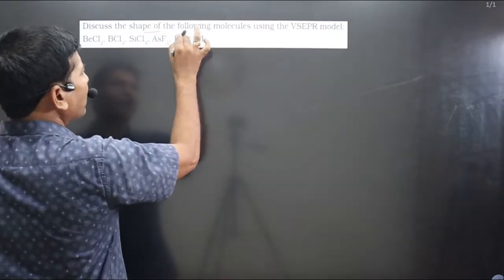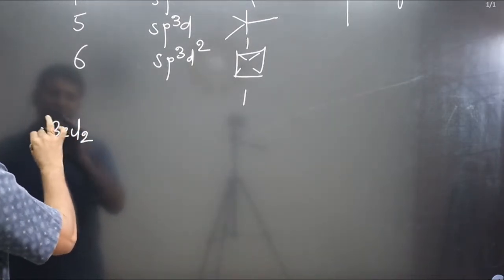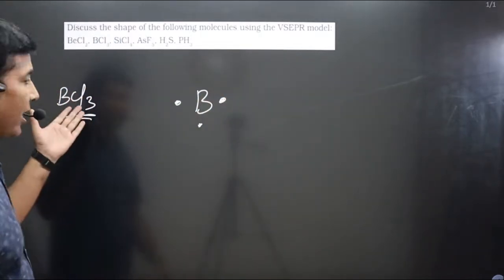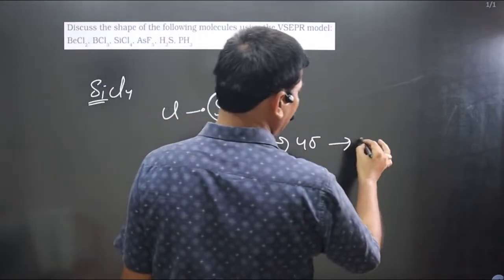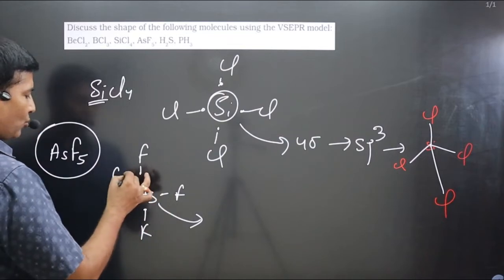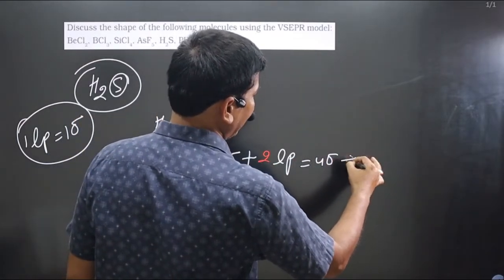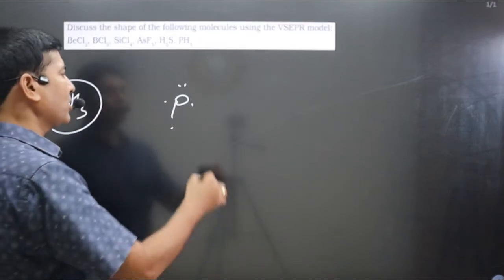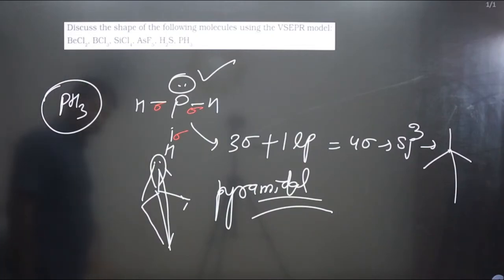Discuss the shape of the following molecules using the VSEPR model | Chemical bonding | VSEPR theory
Discuss the shape of the following molecules using the VSEPR model
BeCl2, BCl3, SiCl4, AsF5, H2S, PH3